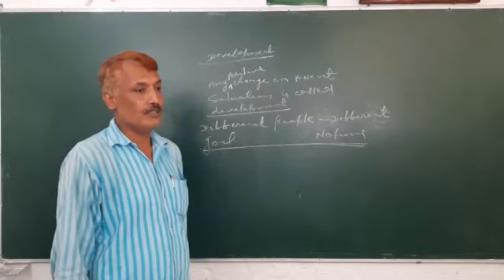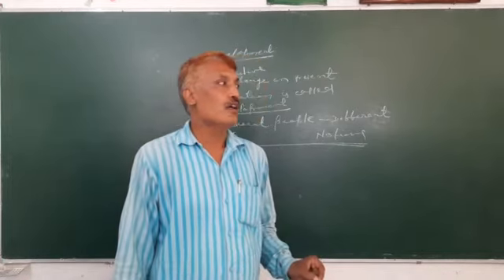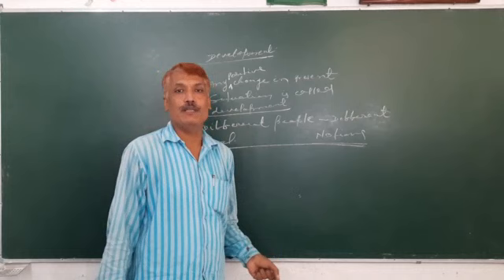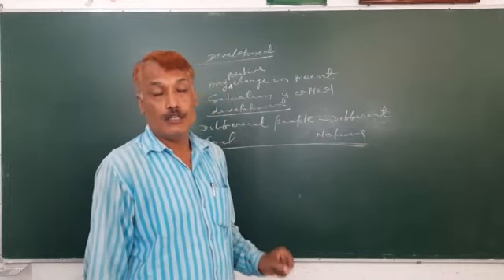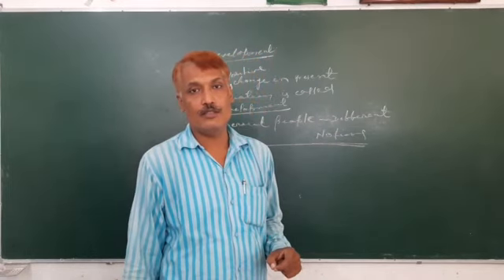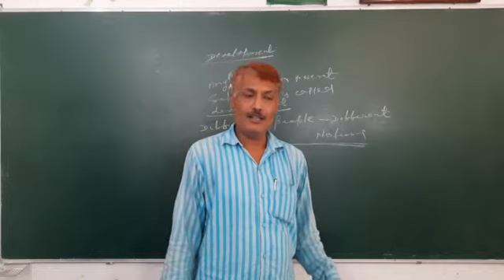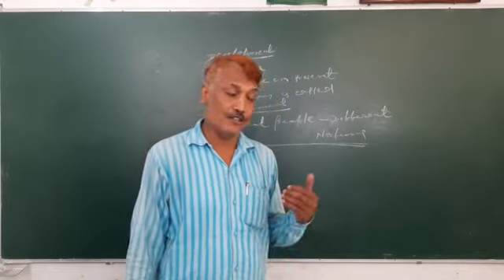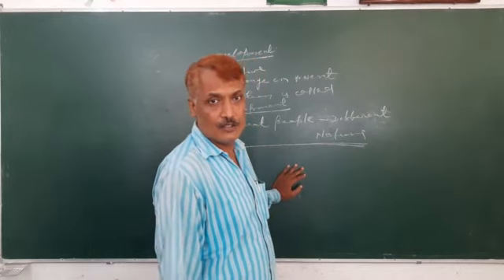Development Lec. 01 class 10th Economics 1st chapter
In this video we will learn about various aspects of DEVLOPEMENT.